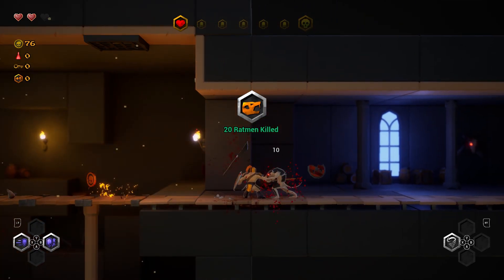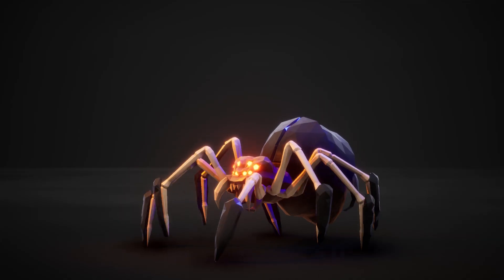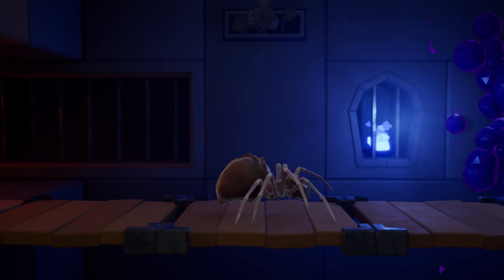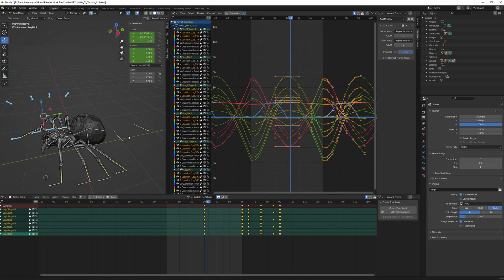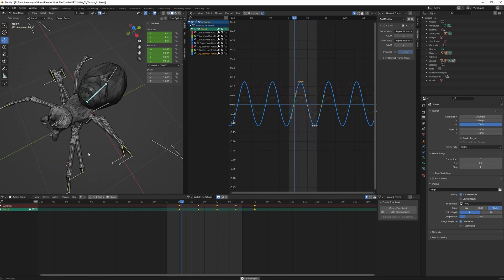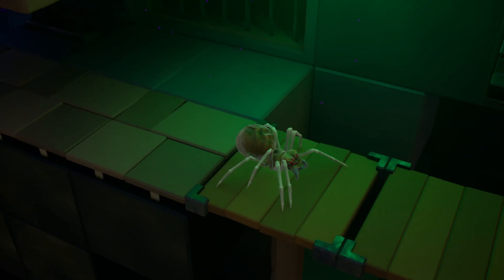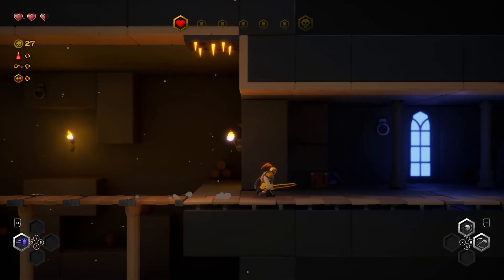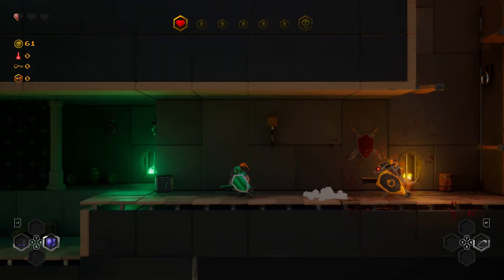How To Animate ANY Creature With Legs in Blender in 4 EASY steps - Spider Walk Cycle - Trailer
0:00 - Trailer